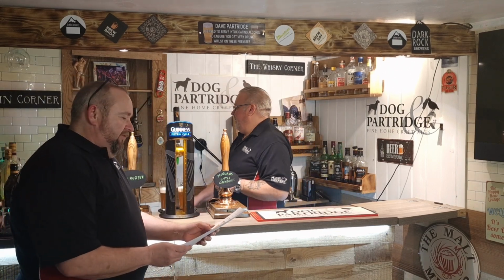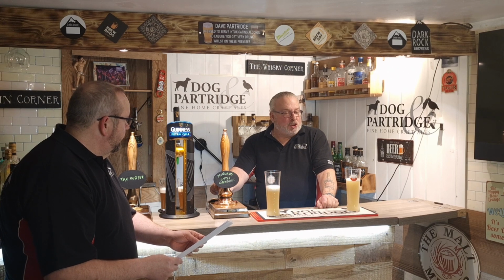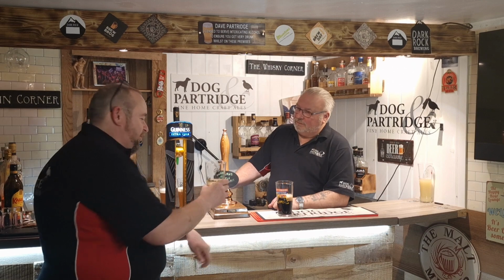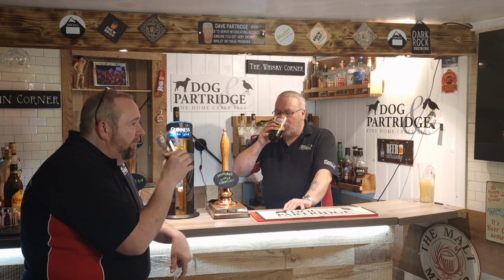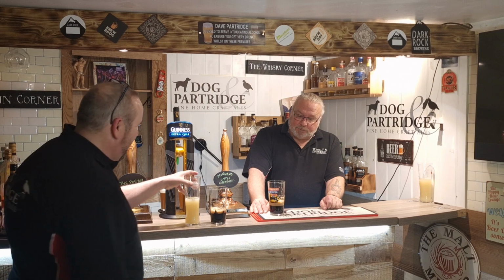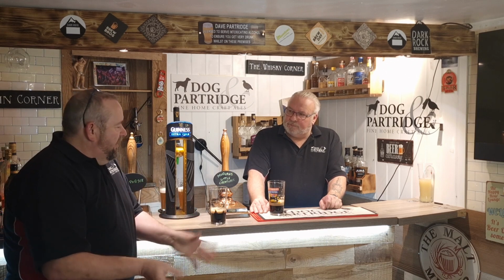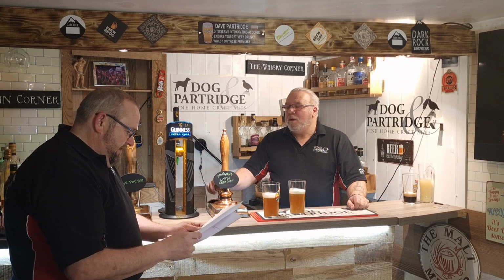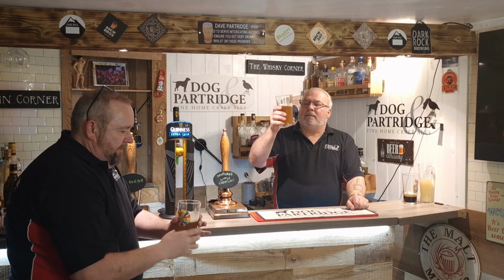Malt Miller tap take over,riddle of sphinx,The porter and manhattan ipa,from CAMRAs modern brewer